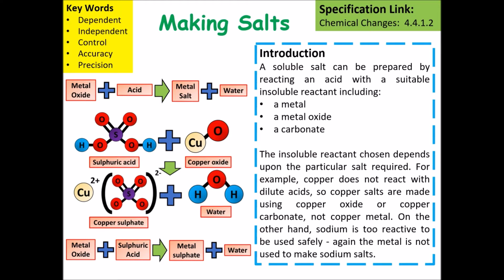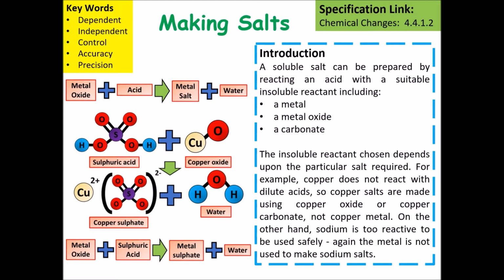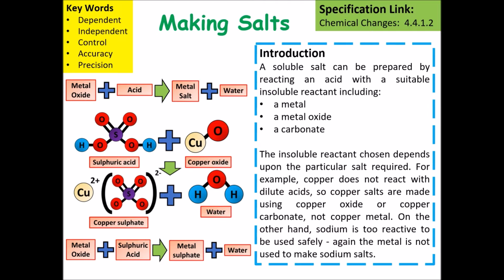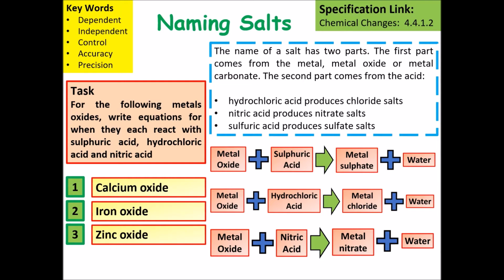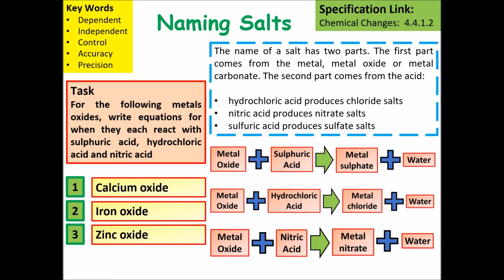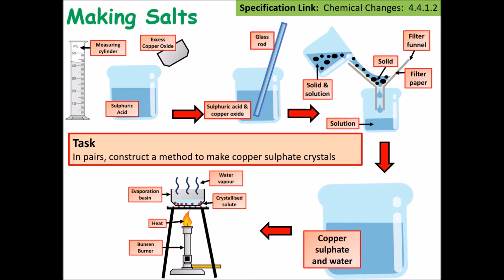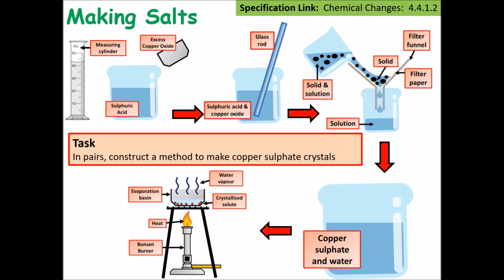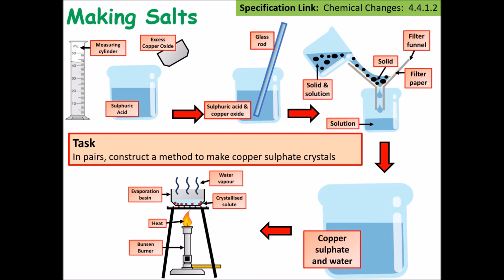GCSE Chemistry Making Copper Sulphate Required Practical Lesson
This is a quick video on the production of copper sulphate required practical